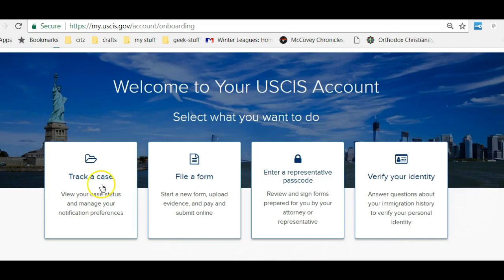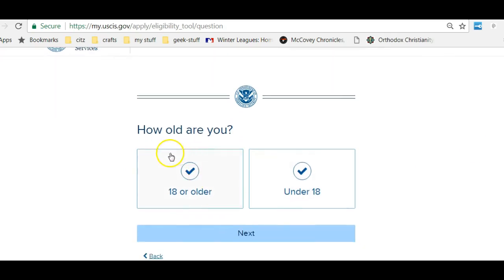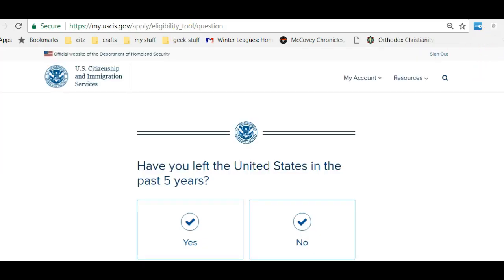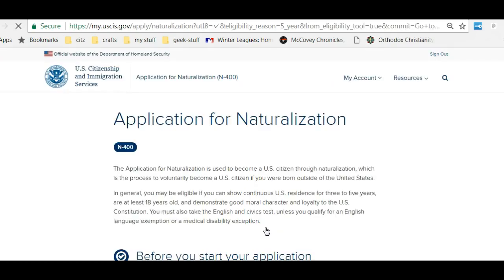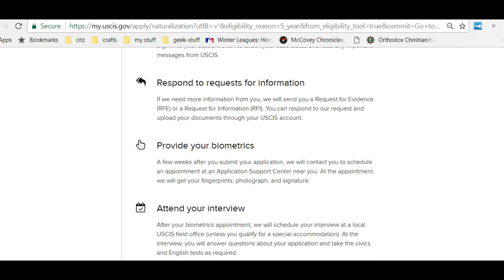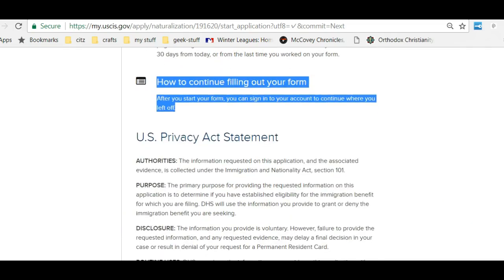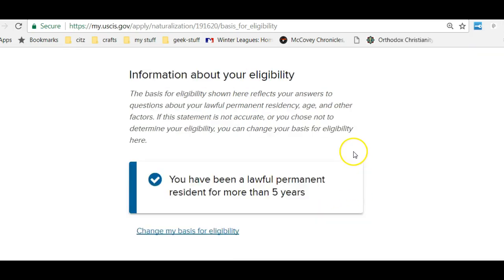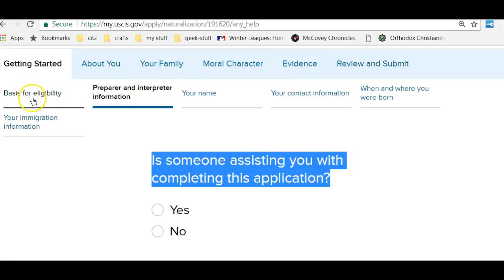USCIS N-400 Online Screencast 2 of 4: Eligibility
GOOD NEWS: USCIS Form N-400 Online Application for Naturalization

By using the online account, applicants will be able to:

Update personal information online.

Answer optional questions in the Naturalization Eligibility Tool to help  determine their eligibility for naturalization.

Thanks to USCIS for helping us become new US citizens in the New Year